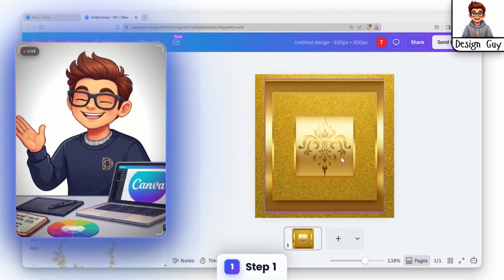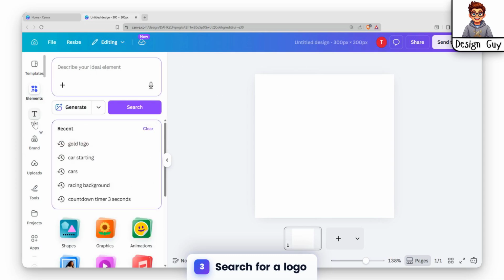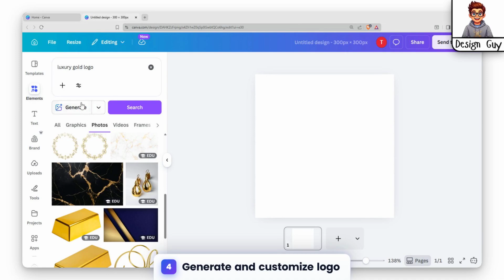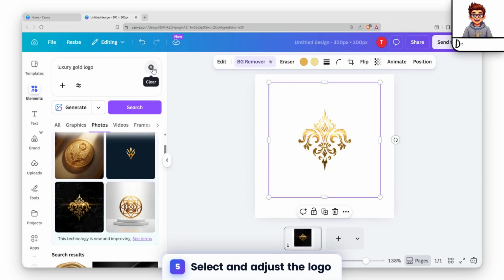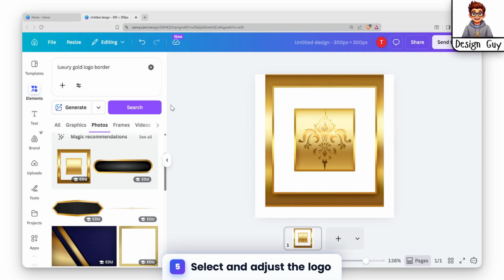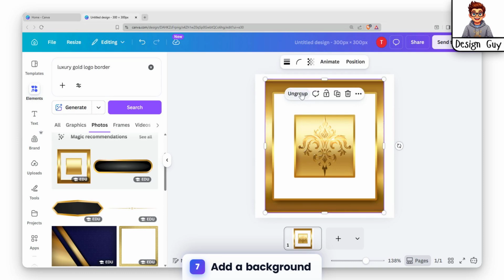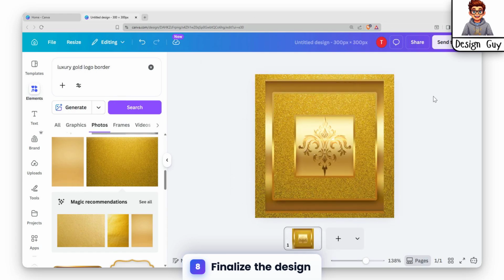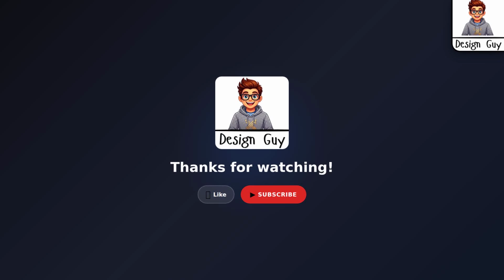How to Design Luxury Gold Logo in Canva [2026] [Easiest Way]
Learn how to design a luxury gold logo in Canva with our easy-to-follow guide. This tutorial covers every step from setting up your canvas to customizing and exporting a high-end gold logo that stands out. Whether you're a beginner or experienced designer, discover tips on using Canva’s elements, layers, background removal, and grouping features to create a stunning logo. With Canva’s intuitive tools, designing a professional gold logo is simple and quick.

What you'll learn:
• How to create a custom 300x300 pixel canvas in Canva
• Searching and selecting luxury gold logo templates
• Using background removal to enhance your design
• Adjusting logos and background layers for the perfect look
• Aligning and grouping elements for cleaner designs
• Adding and positioning custom backgrounds
• Exporting and downloading your finished logo for various uses

Step-by-step process:
1. Start a new project and set custom canvas size to 300x300 pixels
2. Search for luxury gold logo elements and choose your favorite
3. Use content generation forms and remove backgrounds if needed
4. Select and adjust layers in the Layers panel to refine your logo
5. Center your logo using Canva’s alignment guides and group elements
6. Add a background and send it behind all other layers
7. Finalize the design, then share and download your logo
8. Export your logo with increased size or PDF print options for physical copies

Ready to elevate your brand with a luxury gold logo? What design style will you try next in Canva?